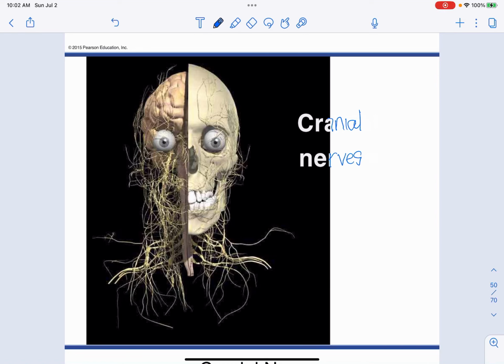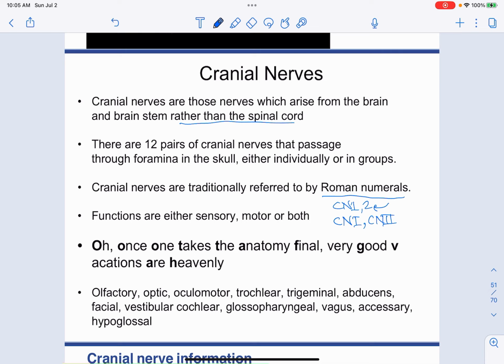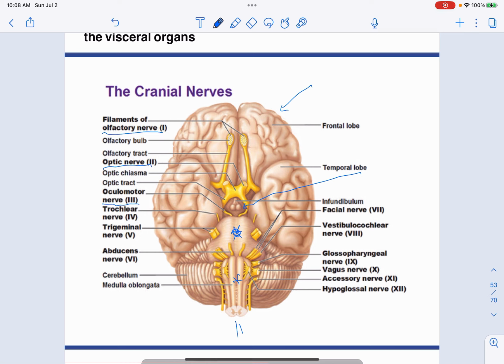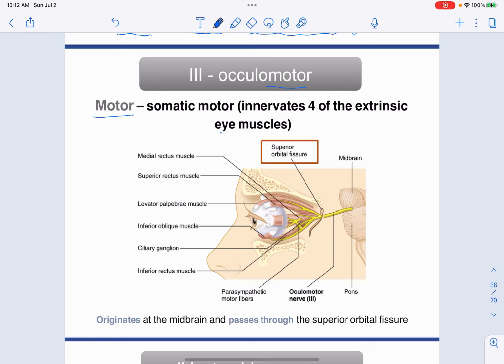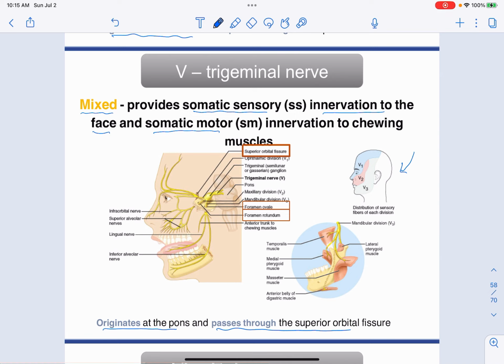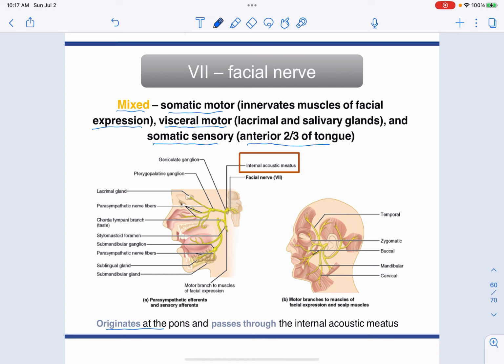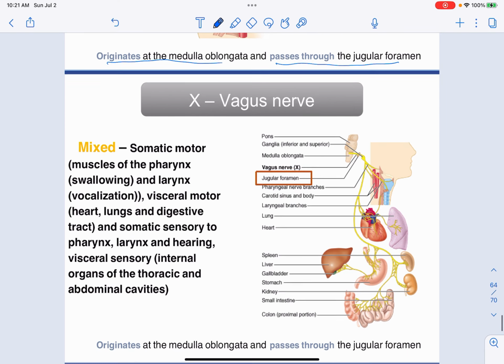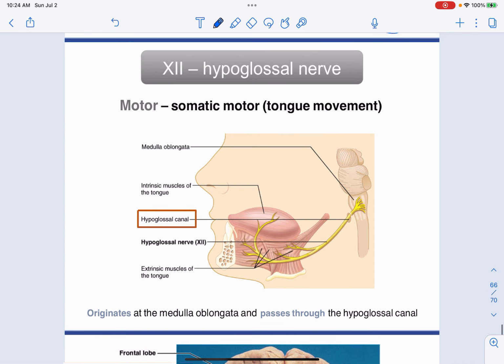Lecture 16 The Brain Part 3 Cranial Nerves